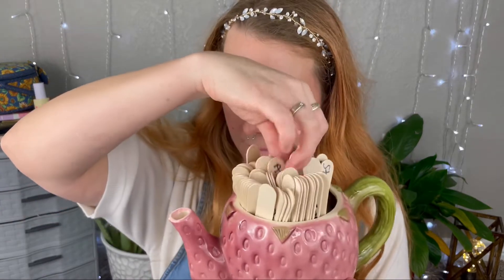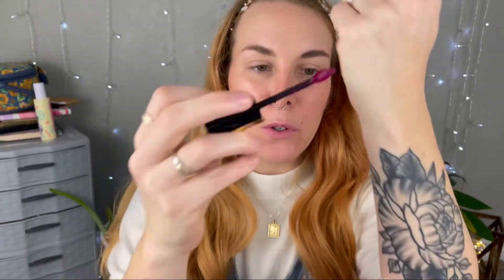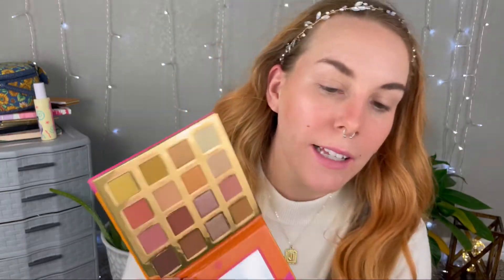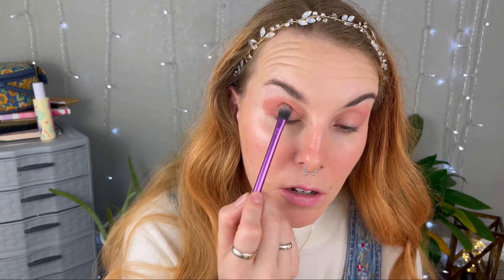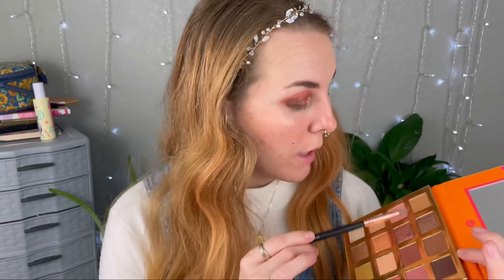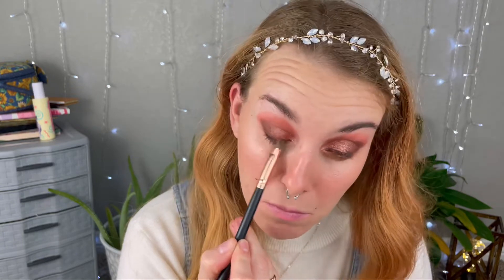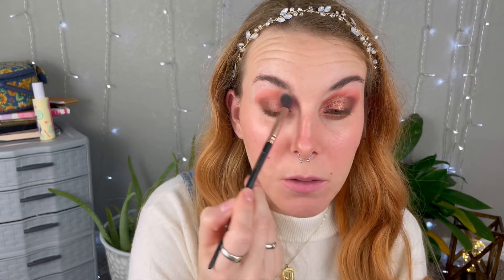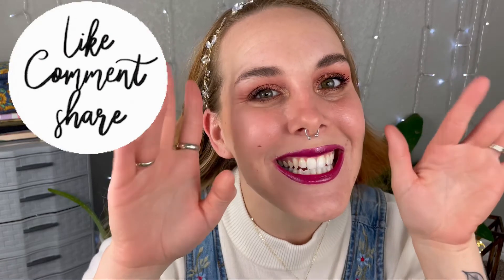Sticks Pick My Makeup?!| Episode 2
The second installment of the makeupchallenge the sticks pick my makeup!

You’ll love her!!!